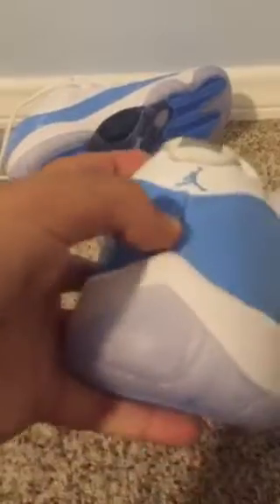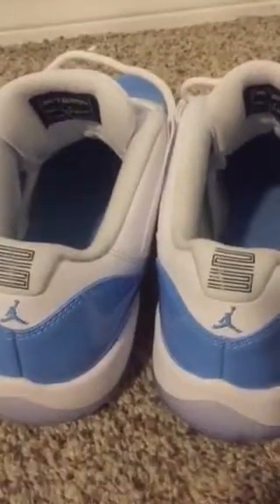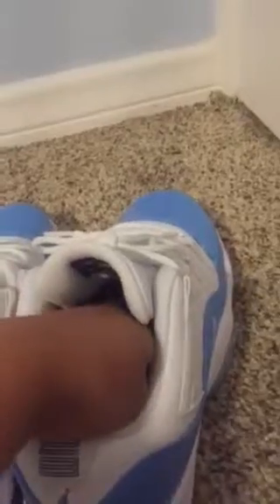Jordan 11 "Carolina" - Review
Released on Saturday April 15, 2017 [ 4/15/17 ].